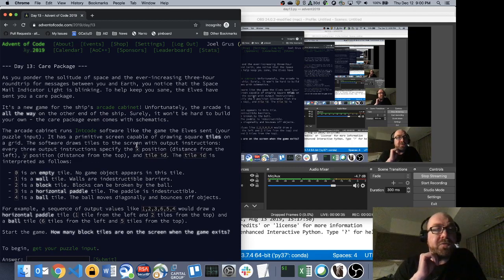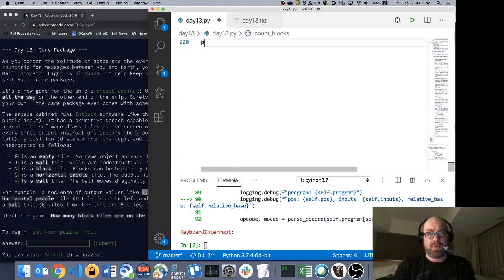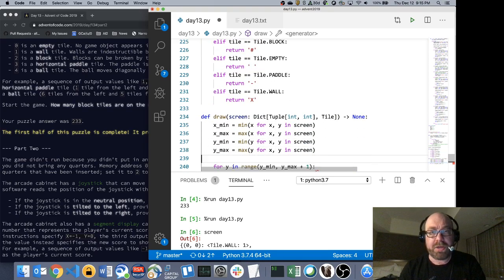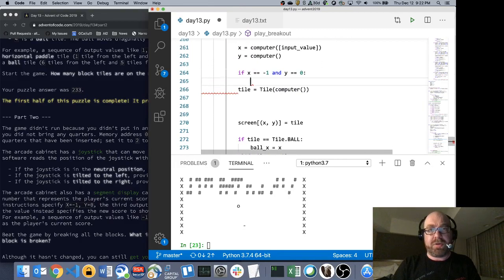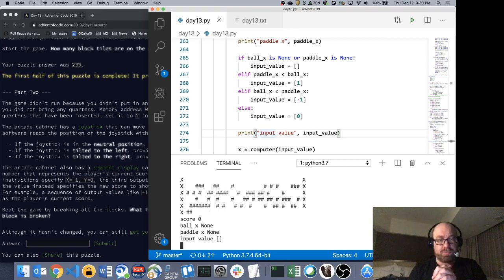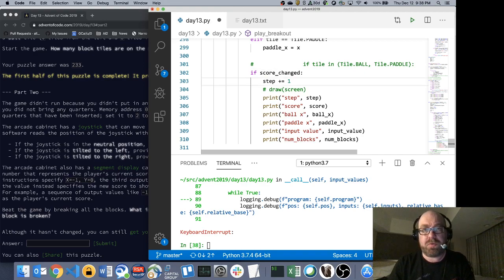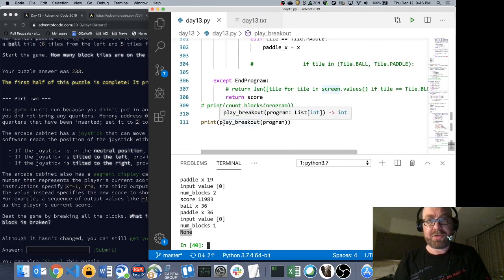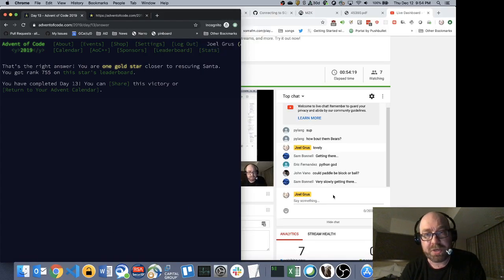Joel Grus - Advent of Livecoding 2019 - Day 13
in which (1) it takes me forever to figure out what the problem is asking (2) my intcode computer is not quite correct on account of underspecification, and (3) I make a dumb mistake that wastes a lot of time